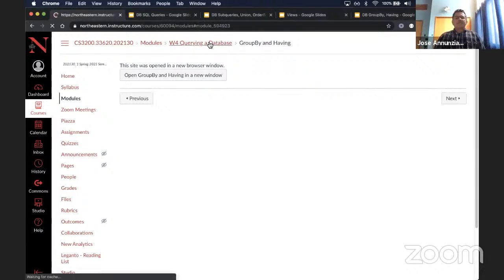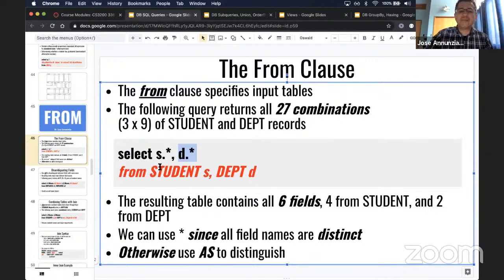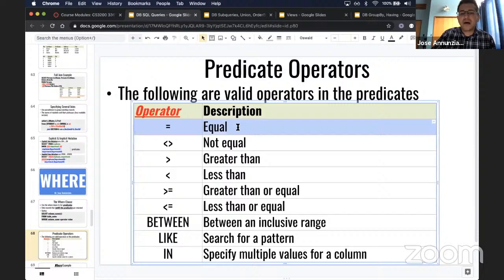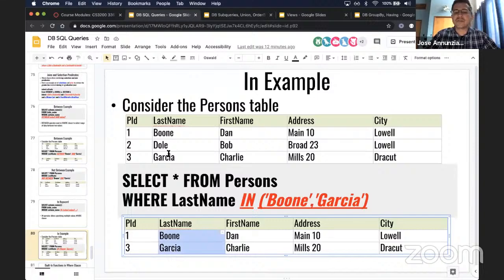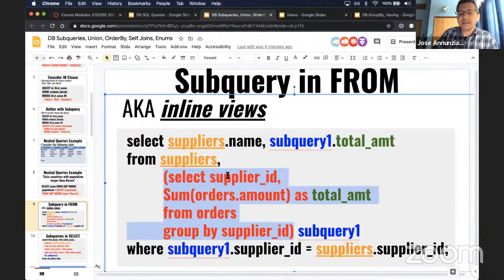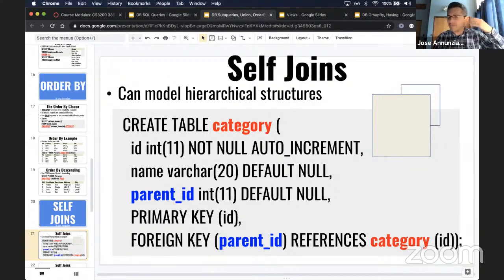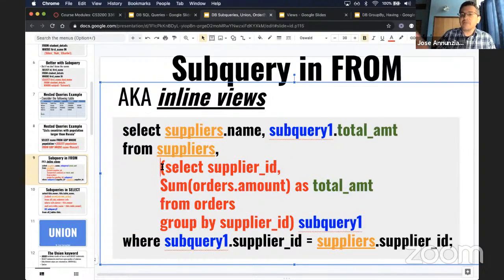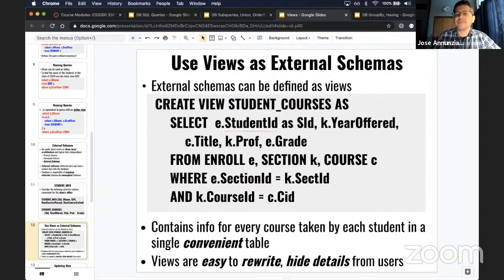SQL Queries, Views, Group By - CS3200 04 SP21 W4.2